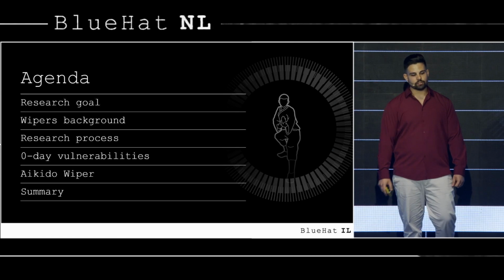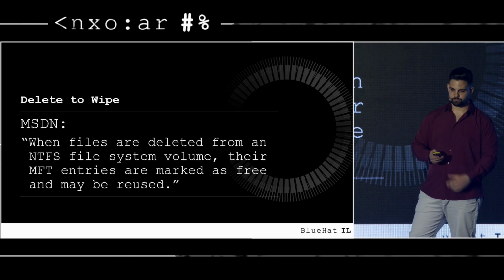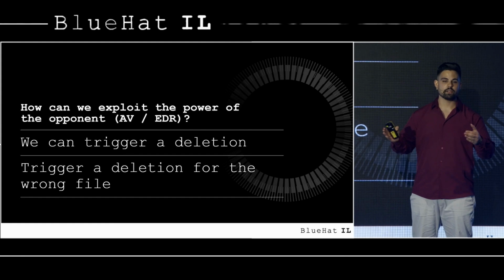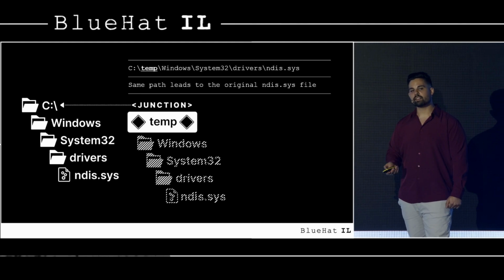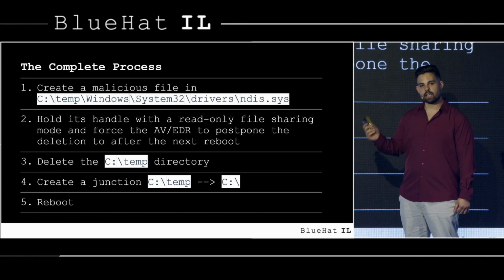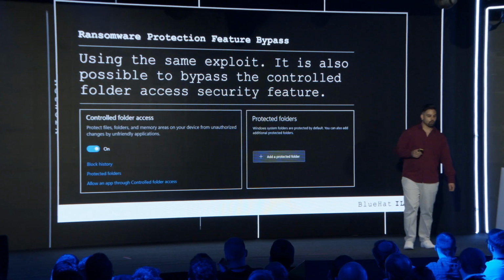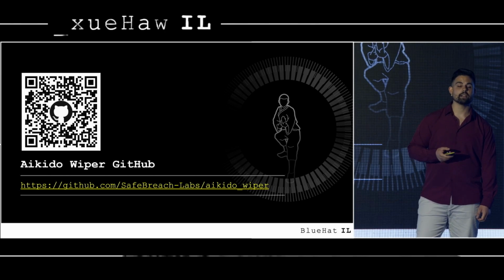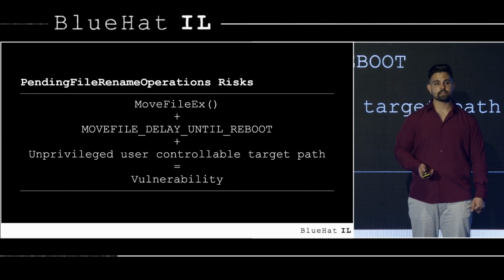BlueHat IL 2024 - Or Yair - Aikido: Turning EDRs to malicious wipers using 0-day exploits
Wipers are becoming the go-to tool for nation-state cyber warfare in the last decade since the Shamoon attack. Wipers have been used by Russia, Iran, North Korea, and other APTs to support offensive acts. One of the most famous recent attacks was launched during the Russian invasion of Ukraine.
We were curious if we could build a next-gen wiper. It would run with the permissions of an unprivileged user yet have the ability to delete any file on the system, even making the Windows OS unbootable. It would do all this without implementing code that actually deletes files by itself, making it undetectable. The wiper would also make sure that the deleted files would be unrestorable.

Using the wisdom of martial arts, we understood the importance of using the power of our opponents against them in order to defeat them. Thus, we aimed to use the deletion power of EDRs to our advantage, triggering it by faking a threat.

We checked the leading EDR products and attempted to confuse them between malicious files and standard files during threat mitigation processes. We managed to discover and exploit 0-day vulnerabilities in more than 50% of them, leading to the creation of our Aikido wiper, which could be effective against hundreds of millions of endpoints all around the world.
In this talk, we'll start by explaining the background of wiper usage, and our research goals and assumptions. Then we'll explain how different EDR products work when they detect a threat, and how we exploited their insecure actions in our Aikido wiper. We'll go on to present four vulnerabilities we found in Microsoft Defender Antivirus, Microsoft Defender For Endpoint, SentinelOne's EDR, Trend Micro Apex One, Avast Antivirus and AVG Antivirus. Finally - using those vulnerabilities - we'll demonstrate the wiping of all user data, and making the operating system unbootable.